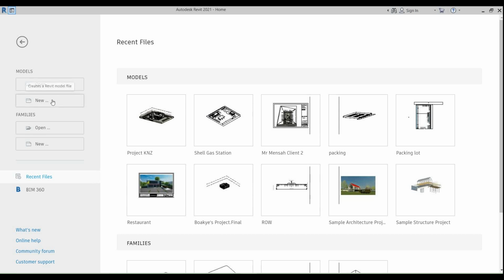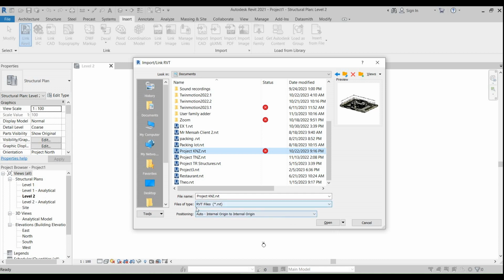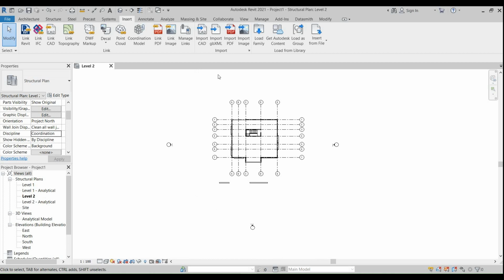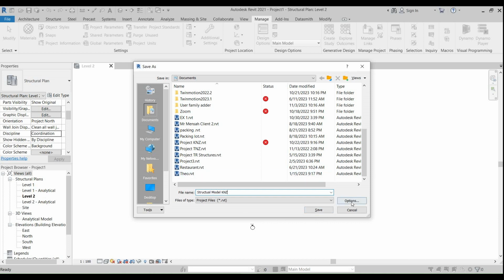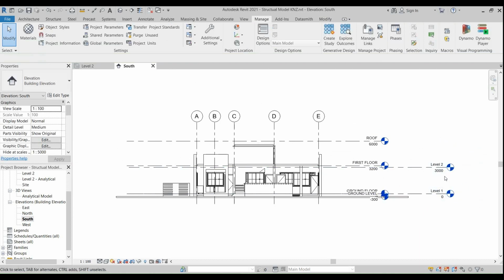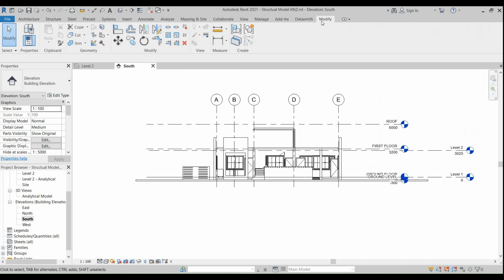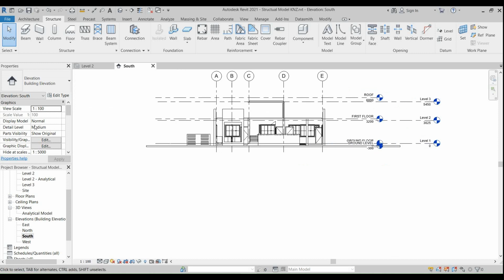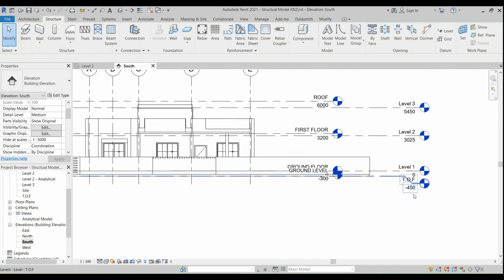3-Bedroom House Design Structural model Part 1-Linking Architectural Model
Revit for Beginners Series
This video is the kick start to creating structural models in Revit.